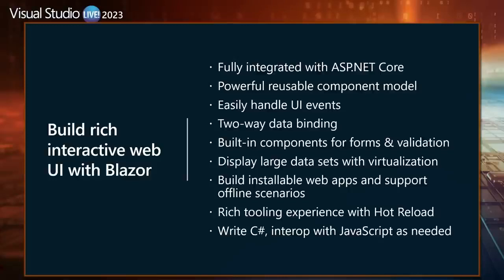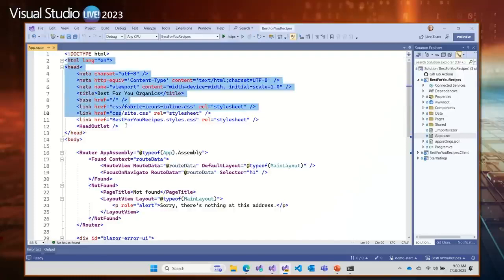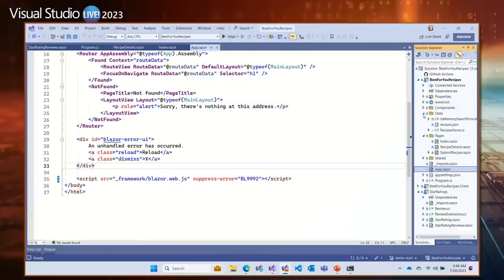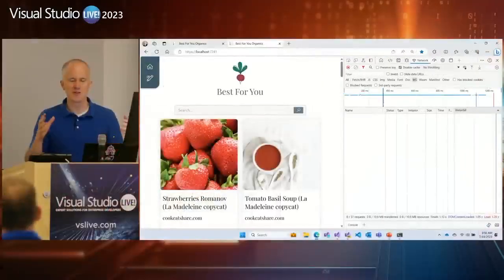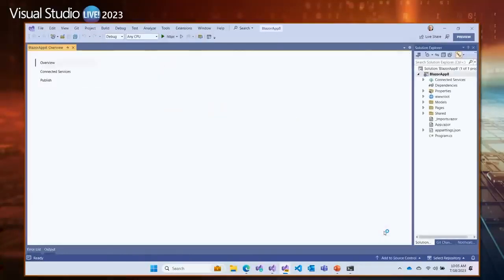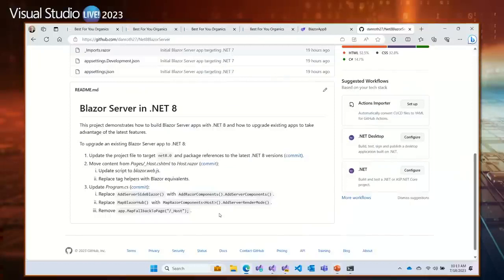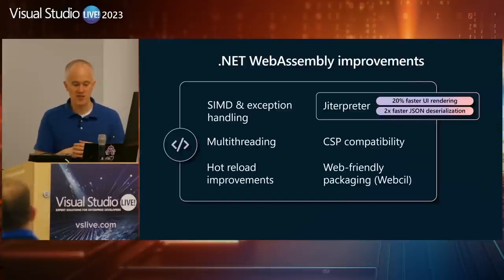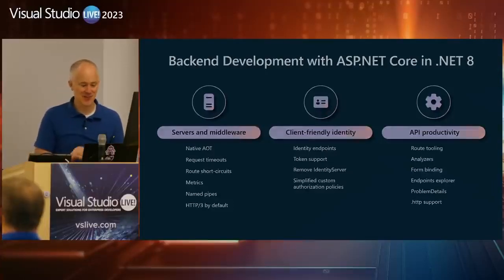What's New in Blazor for NET 8